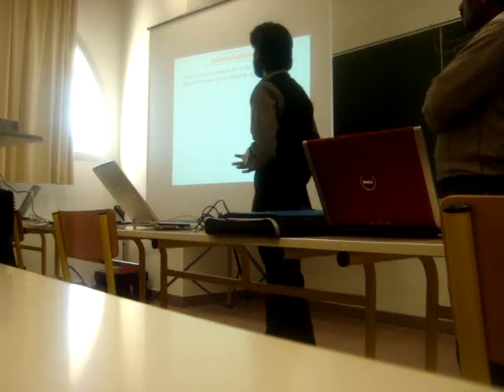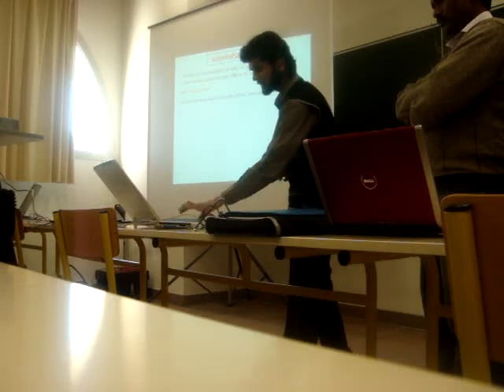Group Presentation during MPhil studies in FRANCE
Practice of group presentation